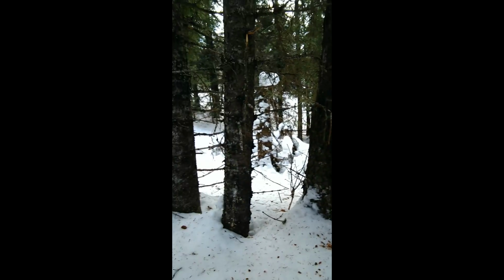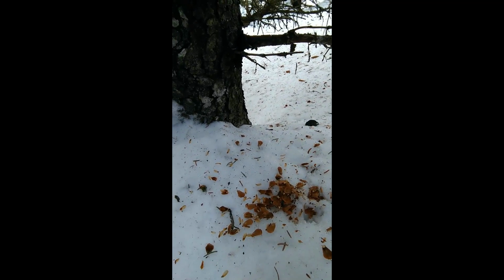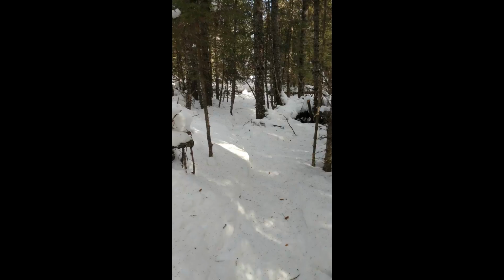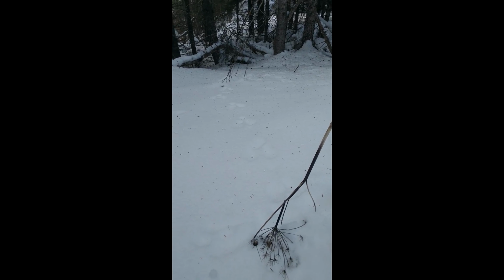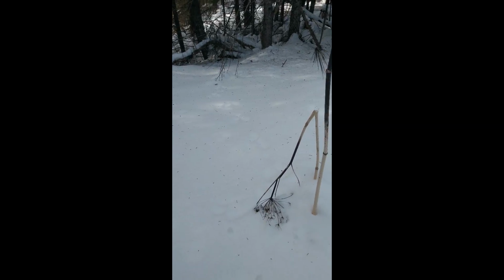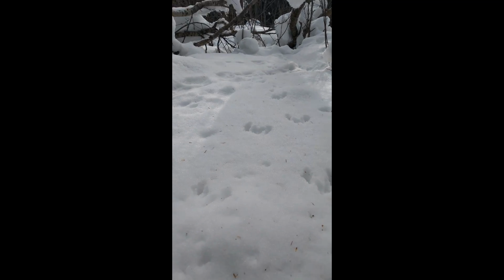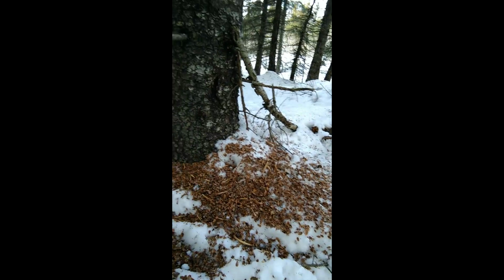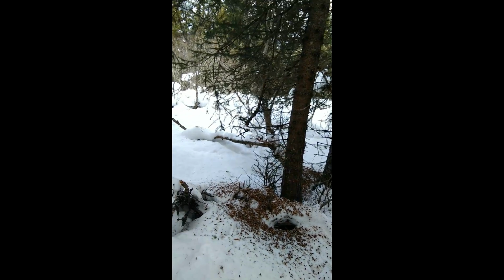Tracking E-3: Squirrel!